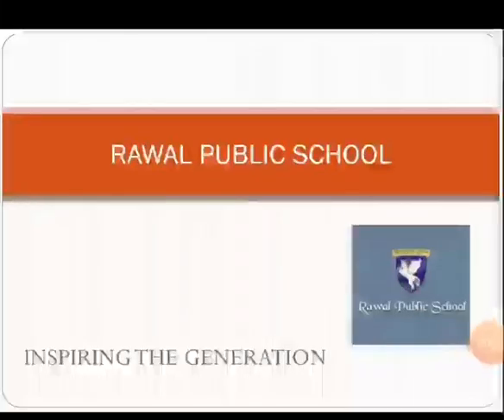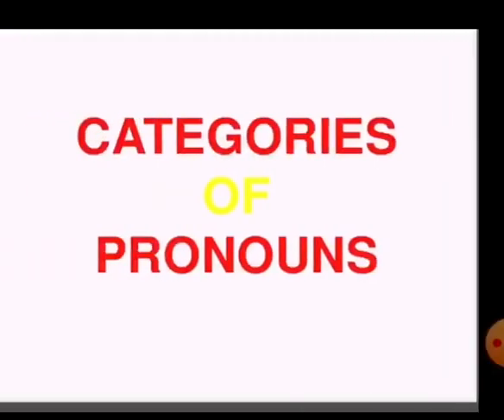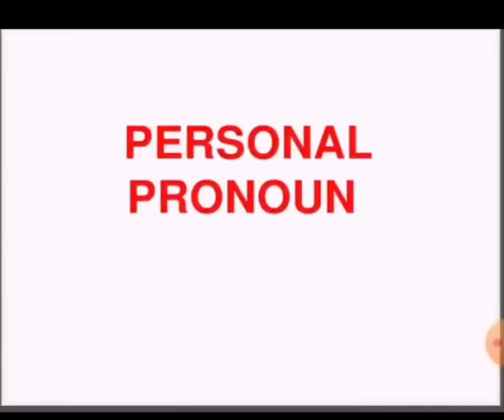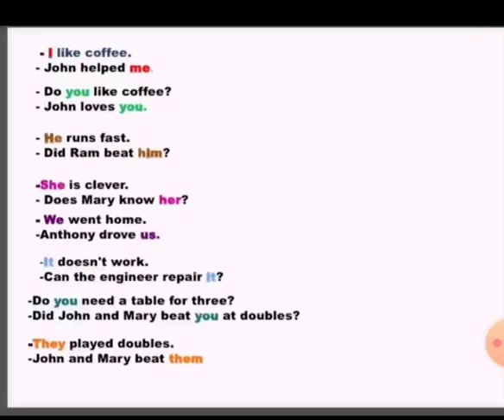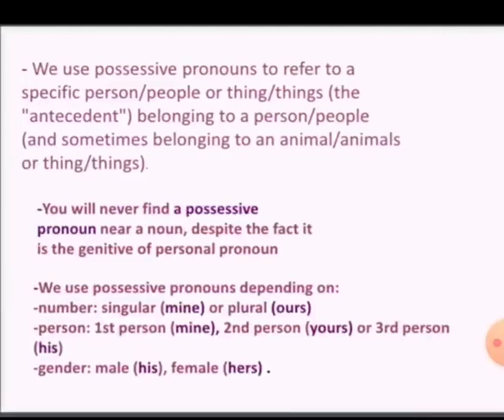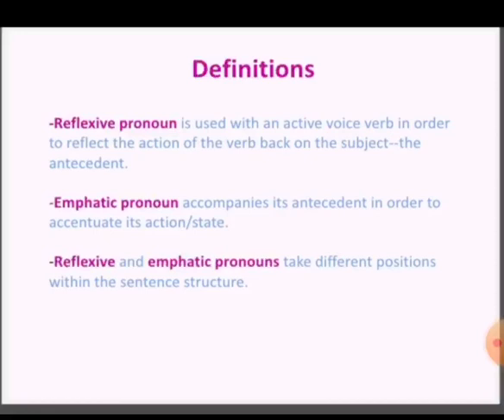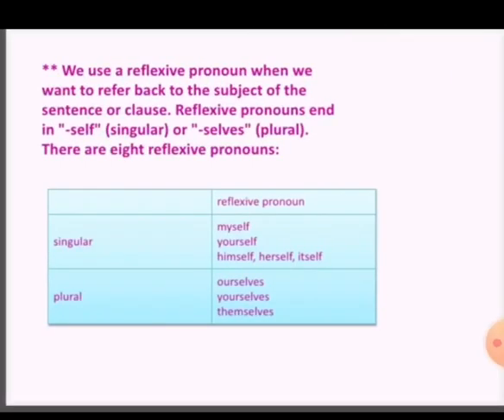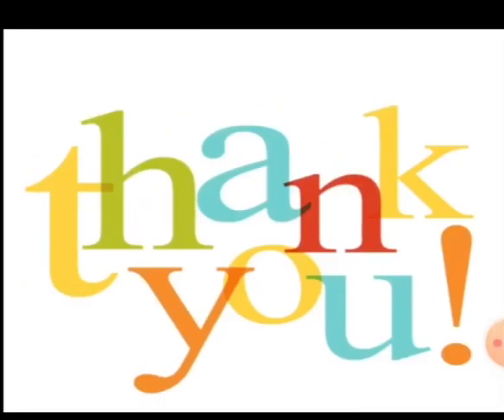Class- VII, Subject- English, Topic- Pronouns, Rawal Public School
Through this video students will be able to state the definition of a pronoun and will be able to recognize pronouns and distinguish them.

Rawal Online Classes Class VII Subject English Topic Pronouns Rawal Public School